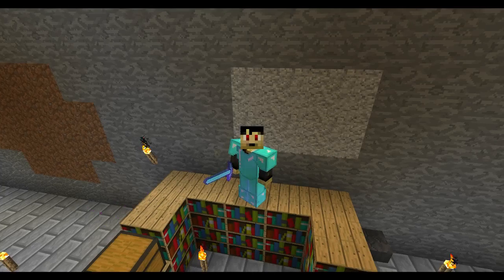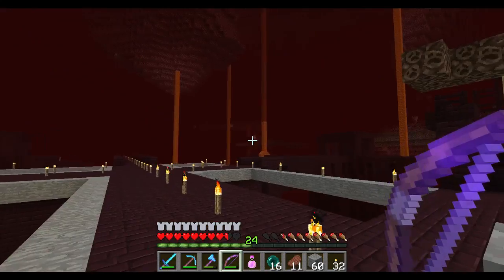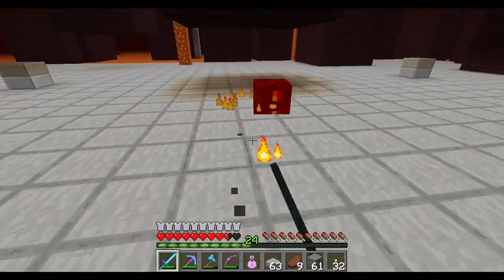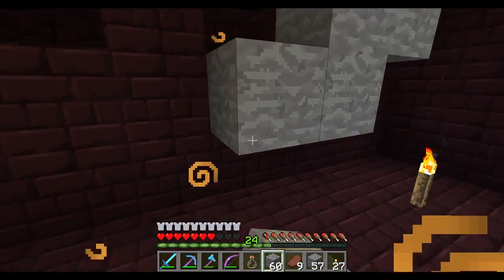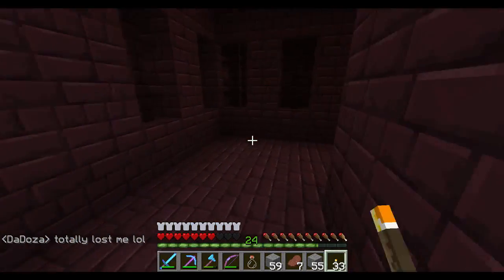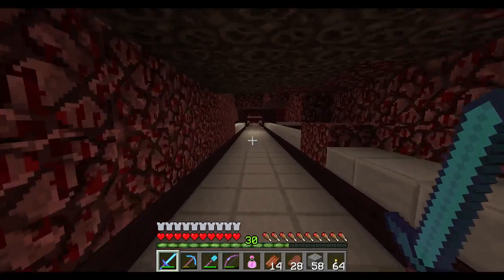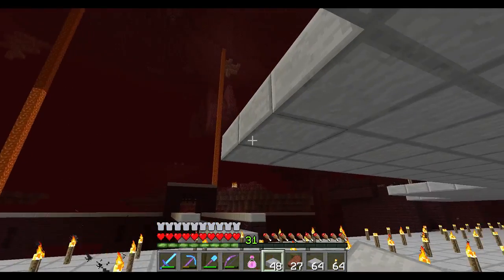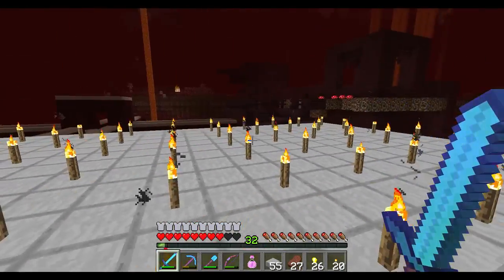V For Vanilla: S03 E21 - We Start The Wither Farm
We start the wither skeleton farm and had to battle every creature in the nether the whole time.

Server is on hard mode with a death and kill counter and normal health regeneration is shut off.

Intro by:
PartnersInCrimeGFX